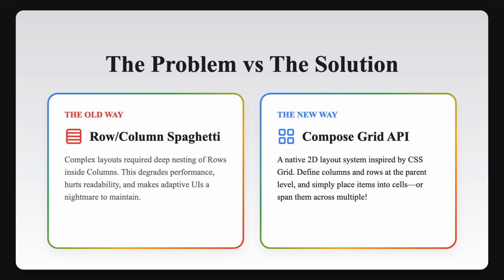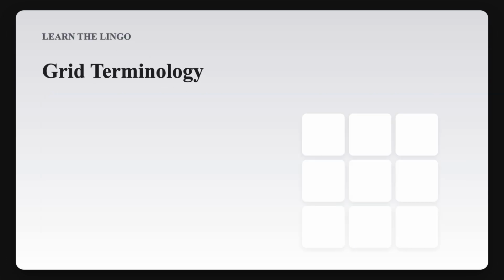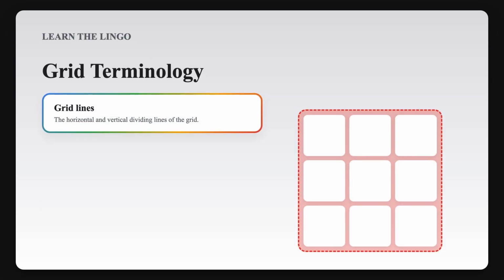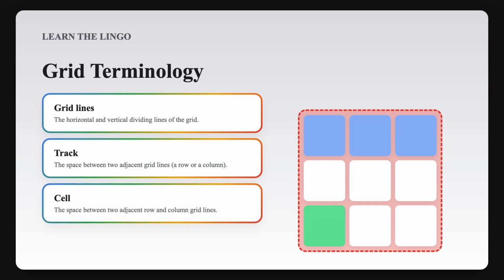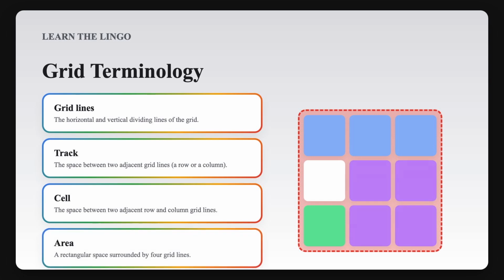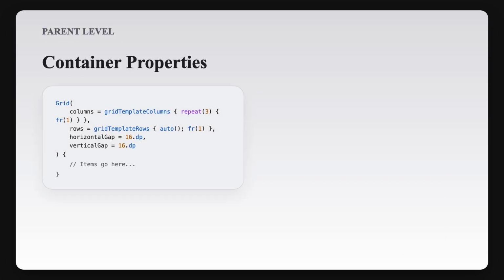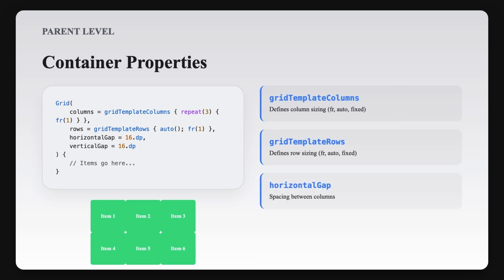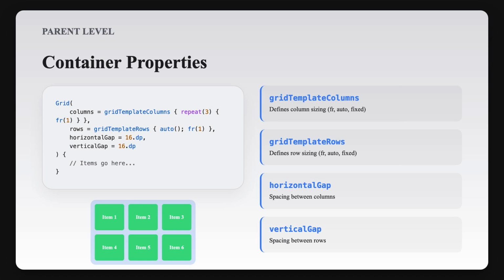The New Jetpack Compose Grid API: Powerful 2D Layouts Made Simple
Google recently released the native Grid API for Jetpack Compose (available starting with BOM 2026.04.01). In this video, we cover everything you need to know to build powerful, responsive 2D layouts without nesting Rows inside Columns.

📌 What You'll Learn:

The core problems with nested Row & Column spaghetti
Essential Grid Terminology: Grid Lines, Tracks, Cells, and Areas
Container Properties: How to define columns/rows with fractional units (fr), wrap content with auto(), and set layout gaps
Item Properties: Custom column spans, and row spans with GridItem

00:00 Intro
00:10 The problem vs. the solution
00:36 Terminology
1:00 Grid Container Properties
1:33 Grid Item Properties
2:06 Outro